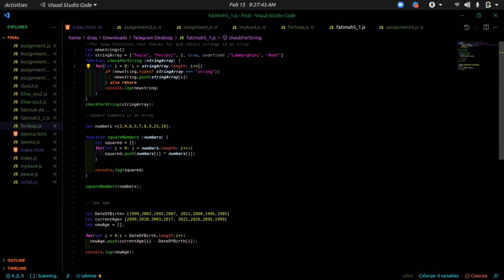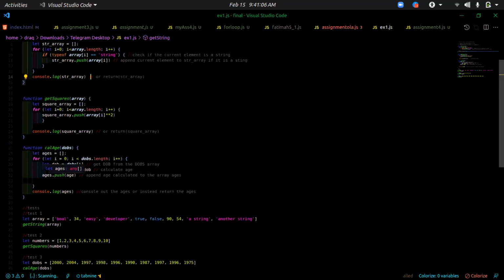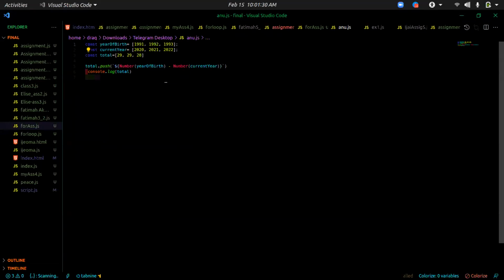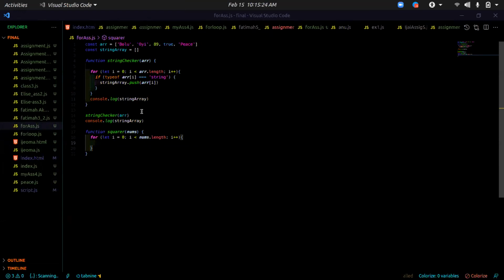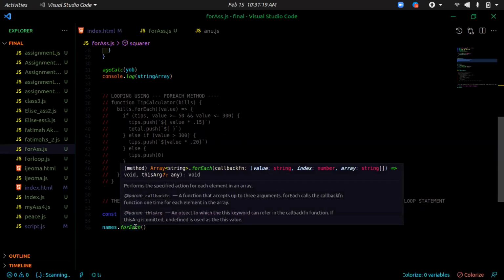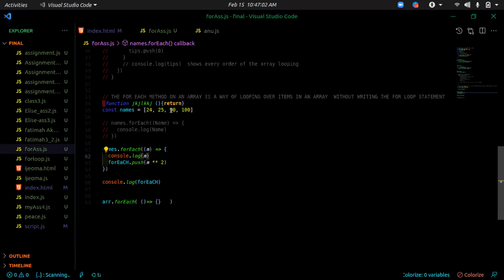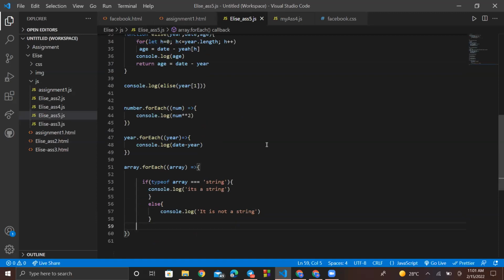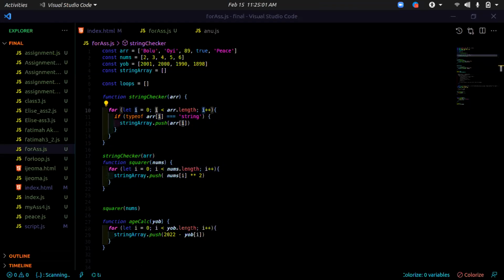Software Development Day 22